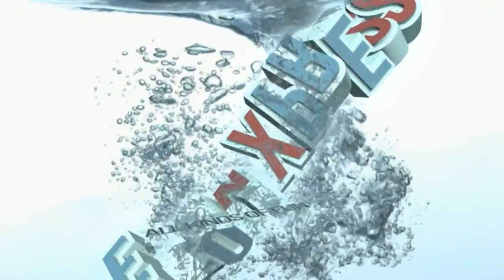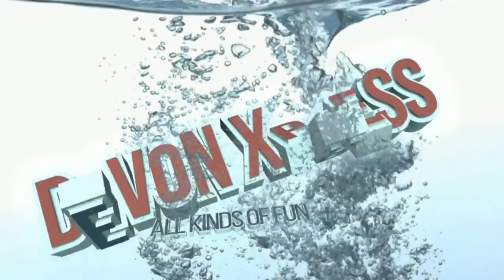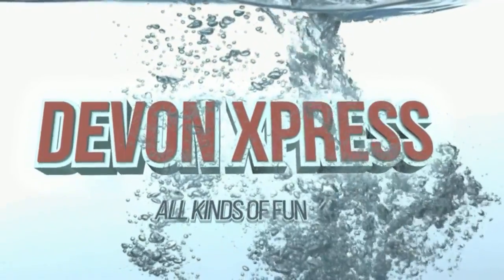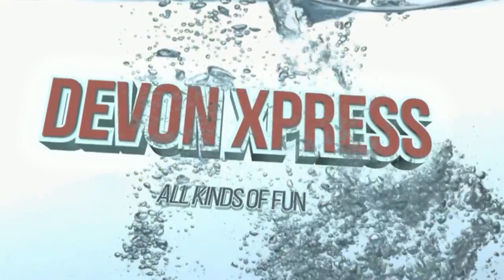7.3 powersroke Blow by Good or Bad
Show the blow by on my 2001 F250 7.3, blow by is normal, but do need to watch it excessive blow by is a sign of piston wear/ piston ring wear and or cylinder wall damage.

Overview of work that I've done to my 2001 f250 7.3 diesel truck. All work I've done myself, if you need more detail like and message below and I'll answer the best i can.

BELOW IS MOST OF WHATS DONE.

CCV MOD, GT38R HOUSING AND WHEEL AND 360 THRUST BEARING KIT, EBPV DELETE, INTAKE HEATER DELETE, AFE INTAKE, BANDJO BOLTS, GLOWSHIFT GAUGES, NEW 4R100 TRANS WITH SHIFT KITS TRIPLE DISC CONVERTER,  TS CHIP, 4" MBRP EXHAUST, FUEL TANK MODS, FUEL BOWL MOD, NAPA 6637 INTAKE FILTER, OIL CROSSOVER, UPGRADED HPOP,